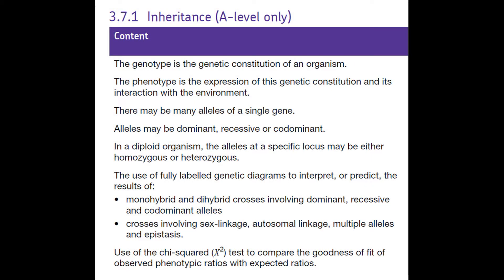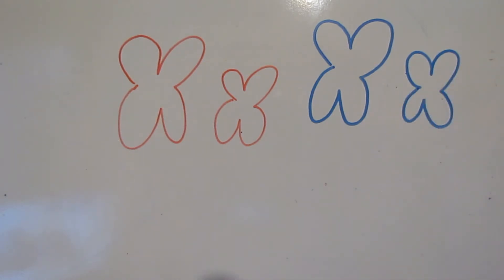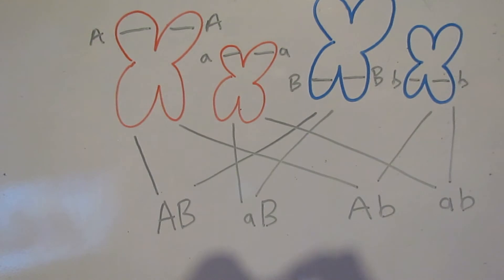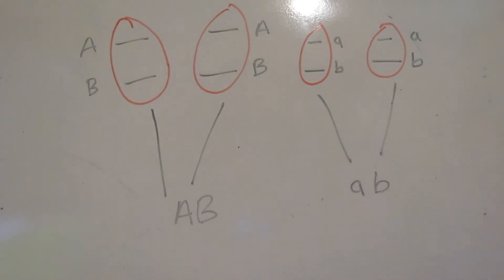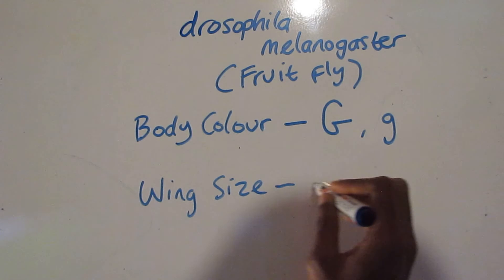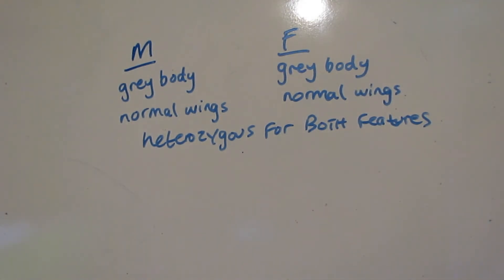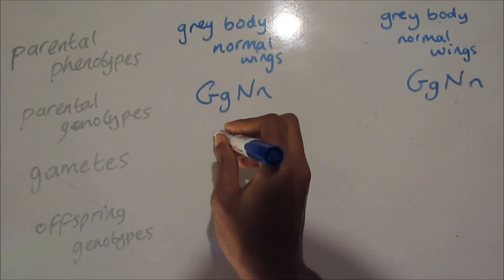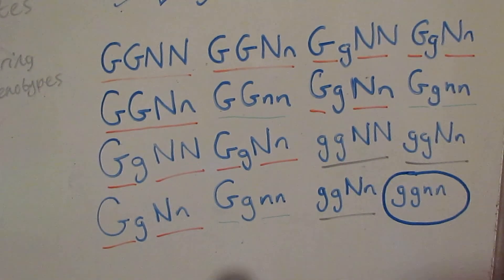AQA A-Level Biology 3.7.1 - Autosomal Linkage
Made to follow AQA A-level Biology Topic 7 - Genetics, Populations, Evolution and Ecosystems.